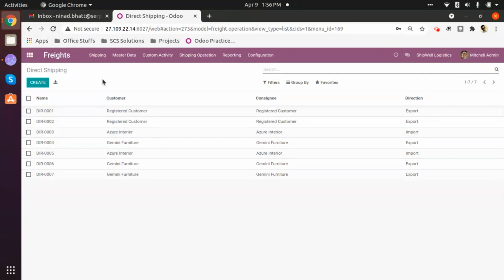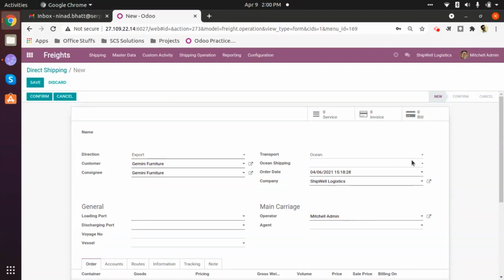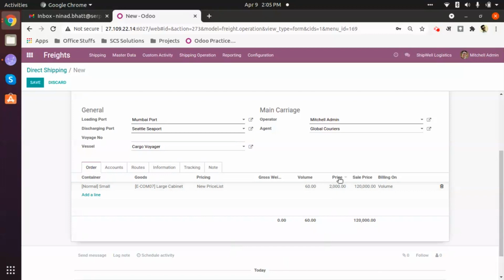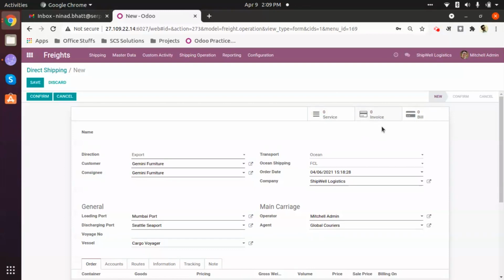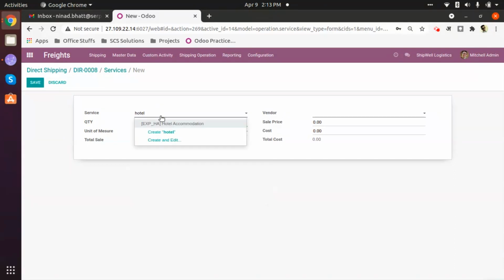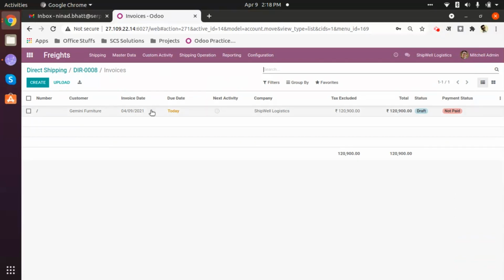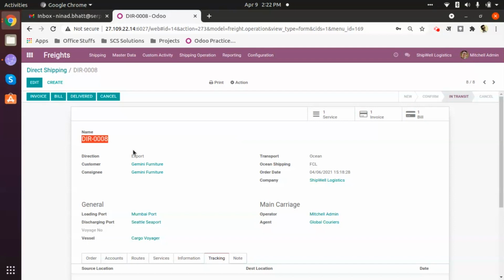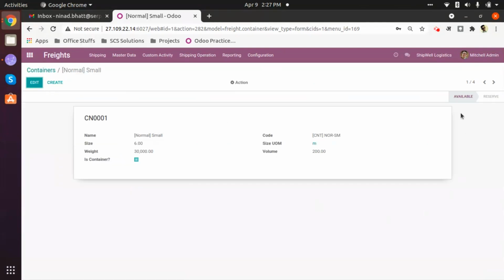Freight Management Shipping Operations - SerpentCS Odoo Gold Partner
Here now comes the real thing to explain !
In this video we are going to talk about the Shipping Operations. After watching this video, You will have a clear understanding of shipping operations right from creating Shipping Orders to generating Bills & Invoicing a client.
Points Covered
● Creating a Shipping Order
● Working with Smart Buttons & Tabs
● Working with Services & Bills
● Invoicing your customers
● Integrated Accounting
● Tracking your consignment
Operations in such demo/videos may sound quite easy as we demonstrate it with 100’X Less volume of data & operations. However, Solution is capable enough to maintain it’s seamlessness even if you are working with a larger volume of data in real scenarios.